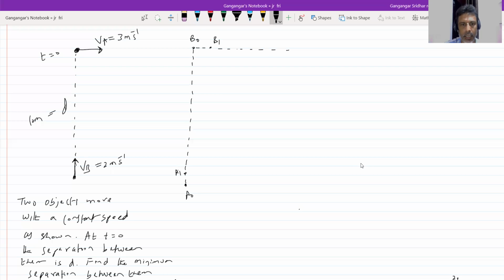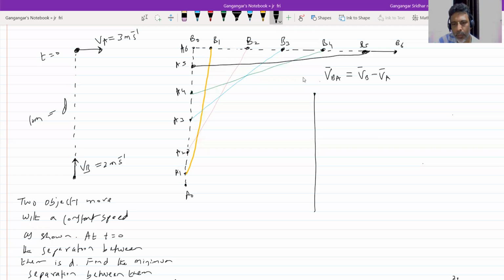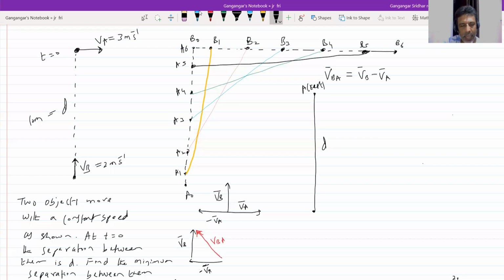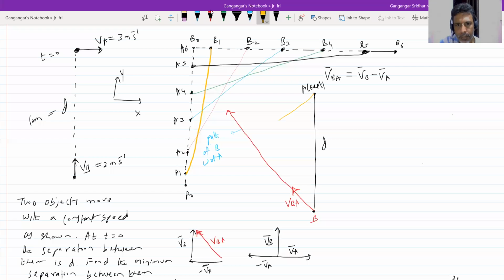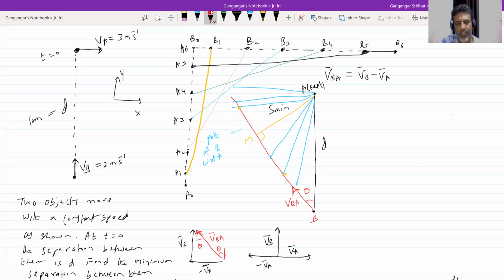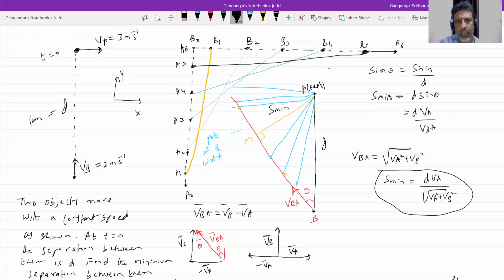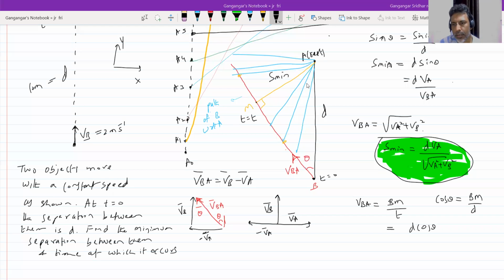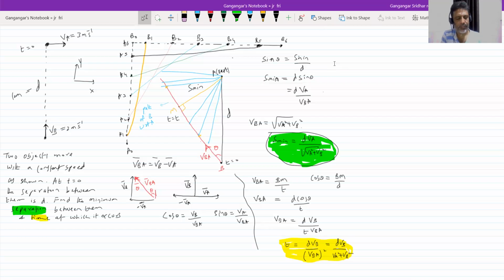1) Physics | minimum separation between two particles | Particle A is moving with velocity 2m/s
along north and particle B along east with velocity 3m/s. The initial separation between particles is 10m. Find minimum separation between particles and the time at which separation is minimum | Physics | minimum separation relative motion | JEE Adv | Relative motion in 2D | Thanx for watching this video😊 . Experience--20yrs ; Mentored below 100 and 1000 JEE Advanced Ranks.